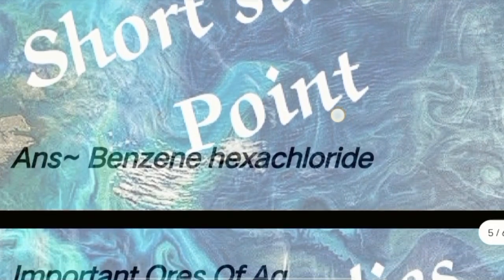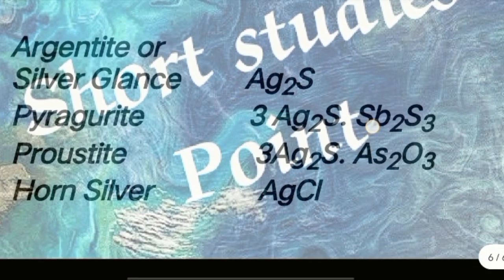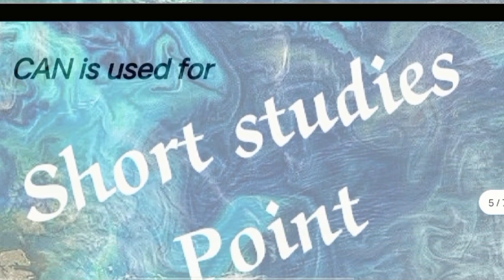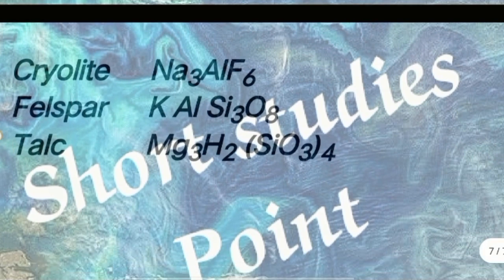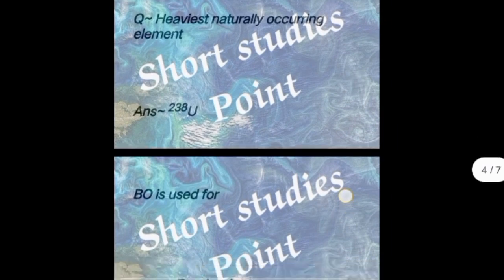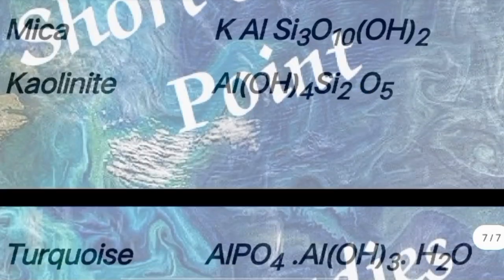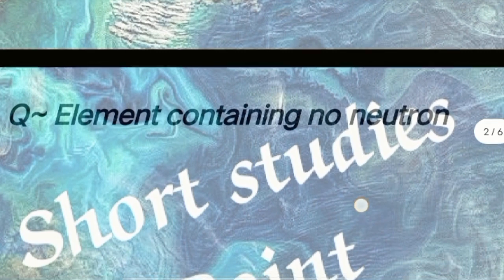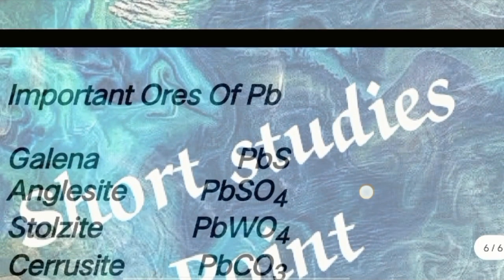34 Chemistry Top 50 MCQ in English for neet_2023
Short Studies Point is a branch of that organization.
Where We provide all types Short videos to related the study  Like Bio, Chem, Physics, Elect, Comp, Eng, Math etc.

Commonly we upload the Shorts videos to provide the content to the simple way to read write and learn for study.

We provide you a new fast and better way of Study.
Because we provide the content as a beginner to most advance level.
So please Support us For a different way of Study.

Chemistry question For JEE MAINS,
Neet,
UPSC,
Nursing,
visual learner,
Competitive exam,
RRb NTPC,
NDA ,
Environmental engineering,
Beginners,
B.Sc.,
 pharmacy,
 Scientist,
 High school,
 Degree students,
forensic science,
renewable energy,
 Nursing,
 green world,
 health science,
Life science,
preschoolers,
 medicine ,

केमिस्ट्री फार्मूला लिस्ट in hindi pdf
केमिस्ट्री किसे कहते हैं
केमिस्ट्री के सूत्र
रसायन शास्त्र 1 खोज
रसायन शास्त्र 12वीं सर्वश्रेष्ठ

11 ncert  chemistry 12th chapters
chemistry by ShortstudiesPoint
 chemistry assignment
 chemistry class 12 chapter 2
chemistry by ShortsstudiesPoint

 12 रसायन विज्ञान
 रसायन शास्त्र कक्षा 11 अध्याय 1
 रसायन शास्त्र कक्षा 12 अध्याय 1
रसायन शास्त्र
 रसायन विज्ञान कक्षा 10 अध्याय 1
रसायन शास्त्र कक्षा 11 अध्याय 2
 रसायन विज्ञान असाइनमेंट
 रसायन विज्ञान कक्षा 12 अध्याय 2
रसायन शास्त्र

केमिस्ट्री नीट 2023
केमिस्ट्री नीट प्रश्न
केमिस्ट्री नीट क्रैश कोर्स
केमिस्ट्री नीट महत्वपूर्ण चैप्टर
केमिस्ट्री नीट 2023 क्रैश कोर्स
केमिस्ट्री नीट चैप्टर वाइज वेटेज
केमिस्ट्री नीट 2023 पेपर एनालिसिस
केमिस्ट्री  नीट वन शॉट
केमिस्ट्री नीट स्ट्रैटेजी

chemistry neet 2023
chemistry neet 2023 paper analysis
chemistry neet one shot

chemistry mcq class 12
chemistry mcq
chemistry mcq class 10

chemistry mcq neet 2023
 chemistry mcq bsc 2nd year
 chemistry mcq class 12 gujarati medium

1000 MCQ Chemistry in a single video for all exams, ssc , railway, state pcs, police, teaching

1000 mcq chemistry
 ssc
ssc chsl
SSc steno railway
 ntpc
केमिस्ट्री फार्मूला
केमिस्ट्री को हिंदी में क्या कहते हैं
केमिस्ट्री क्लास 12
केमिस्ट्री नोट्स
केमिस्ट्री बेसिक नॉलेज हिंदी में
केमिस्ट्री चैप्टर नंबर वन
केमिस्ट्री क्लास